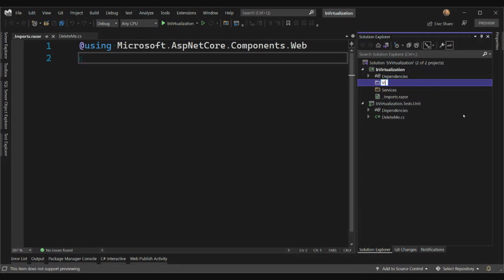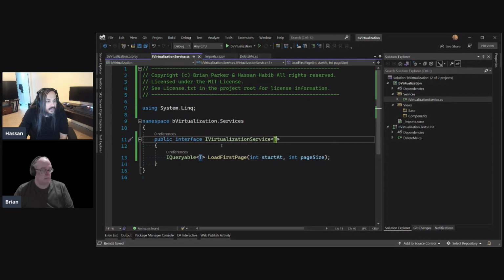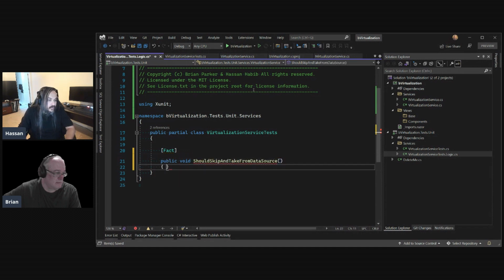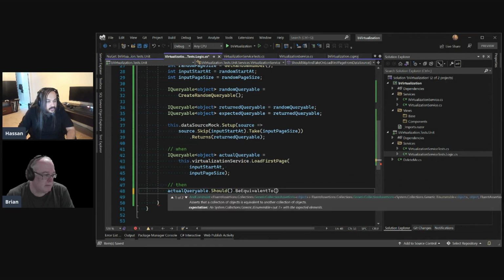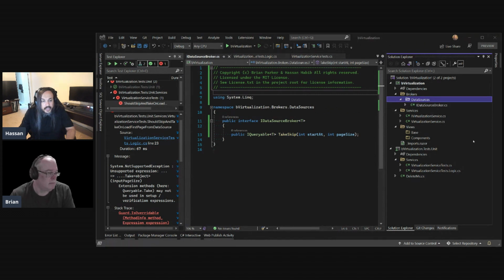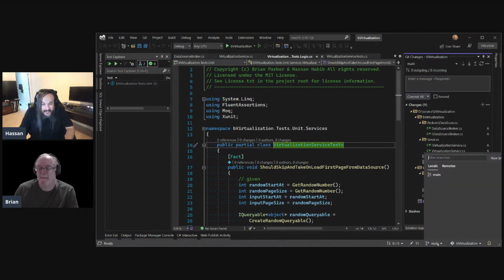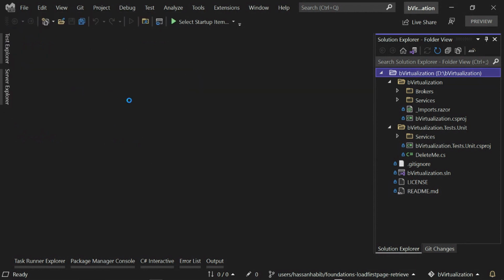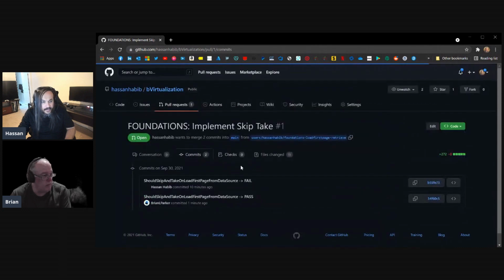BV002: Implementing Skip/Take For Infinite Scrolling in Blazor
In this session, Brian and I will implement our very first capability in bVirtualization component which is the business logic for taking and skipping. Brian and I will be showing you how to pair program in a TDD fashion to implement this capability.